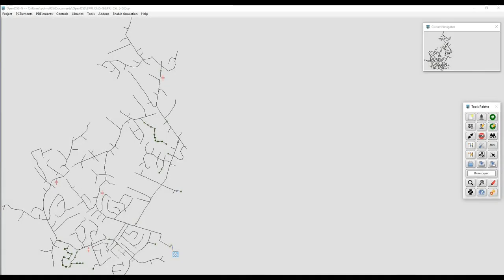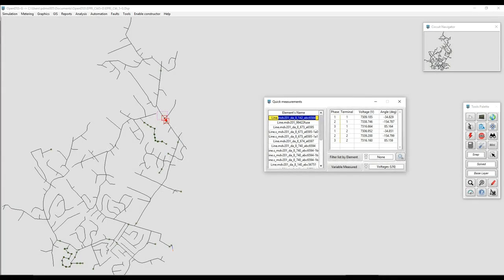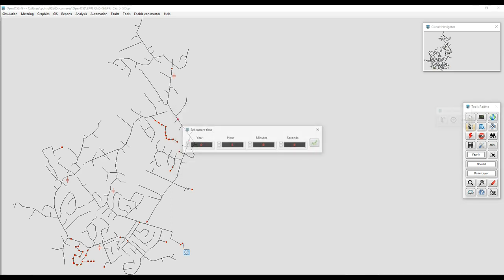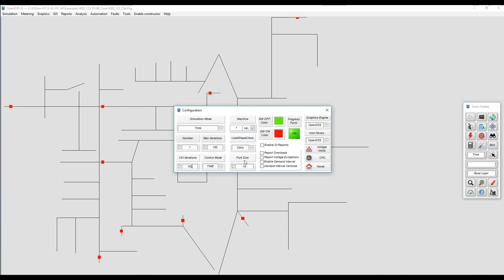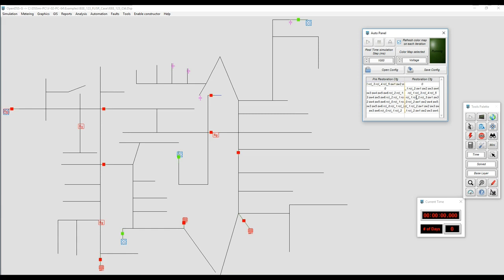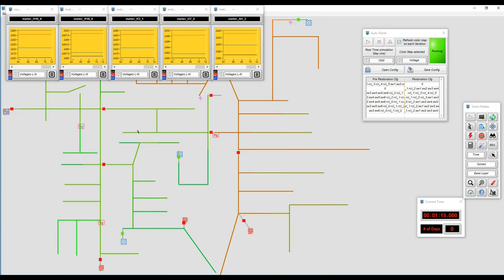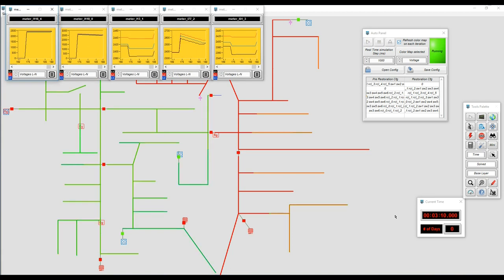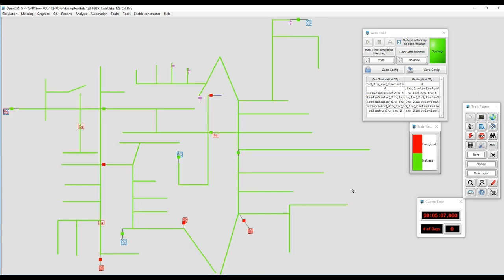Path Finder, FLISR and timing options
This video introduces the user to the Path Finder tool, the automated FLISR simulator and timing options to configure the model as needed.